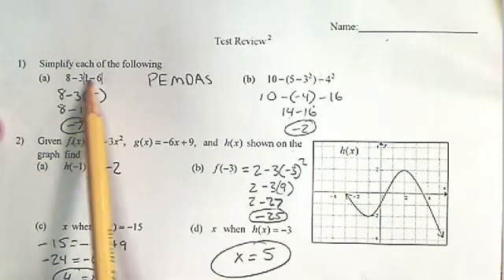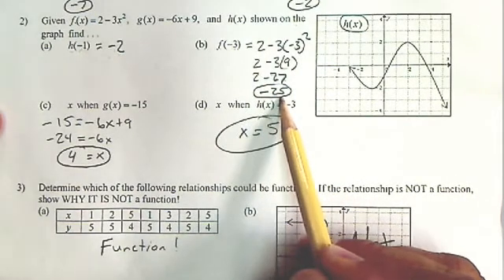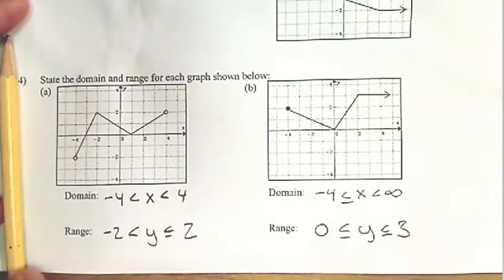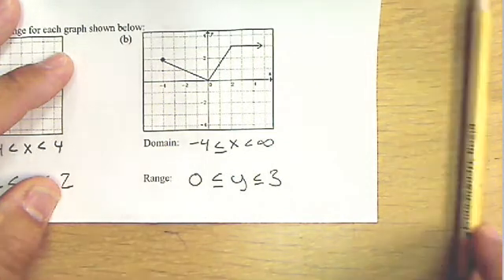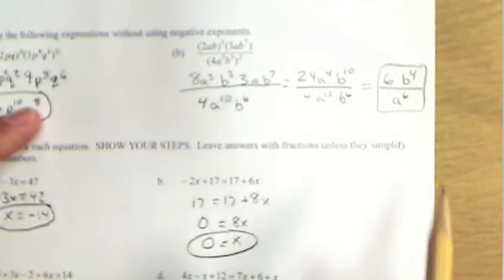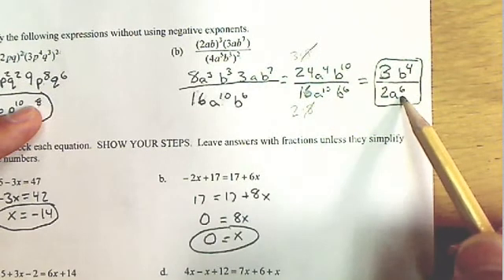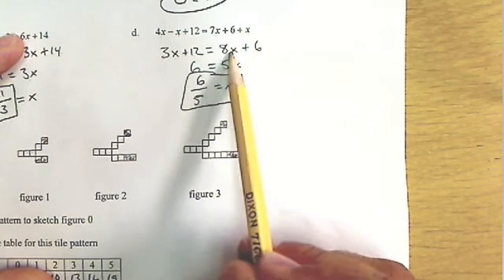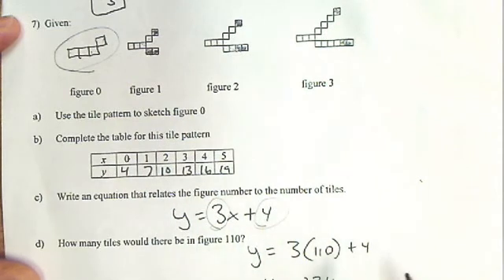Practice sig test 2 2014